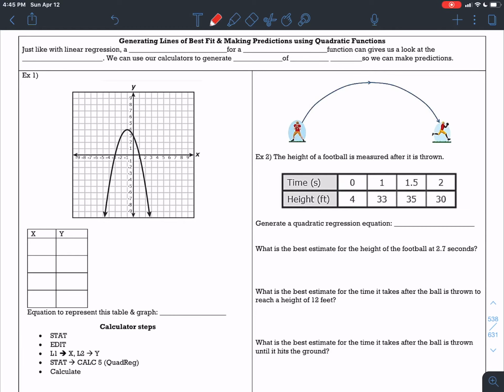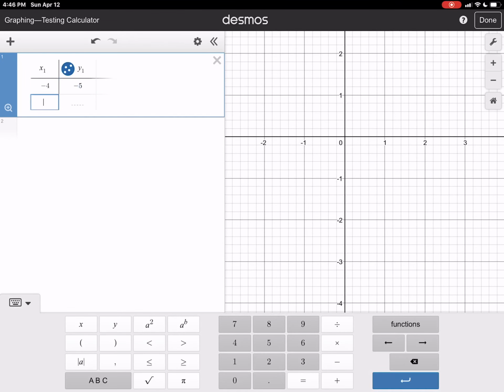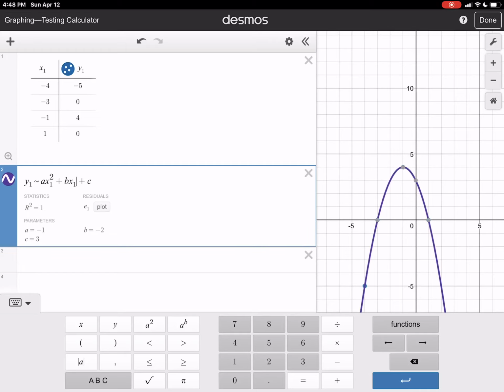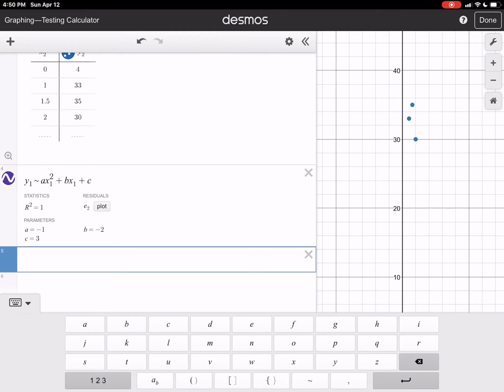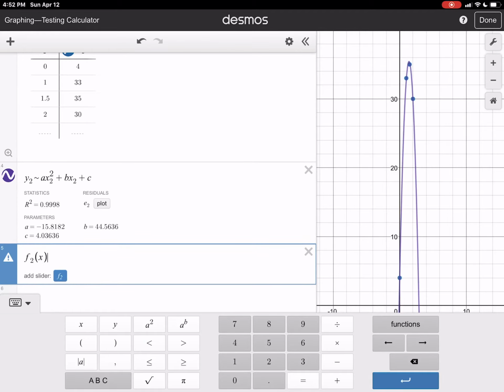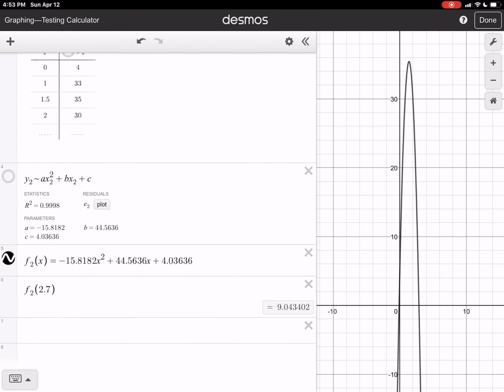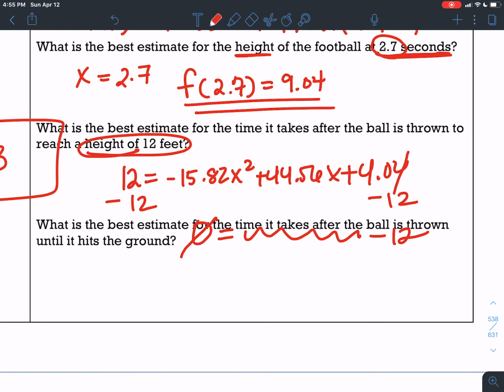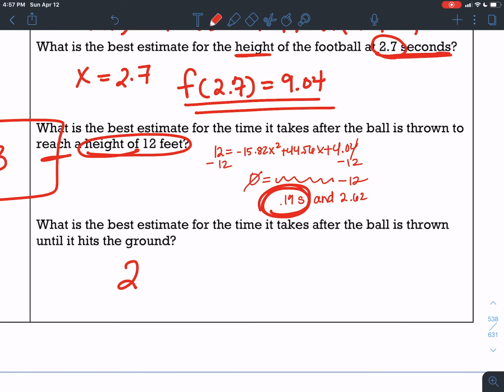Day 104 Generating Lines of Best Fit and Making Predictions Using Quadratics A.8(B)